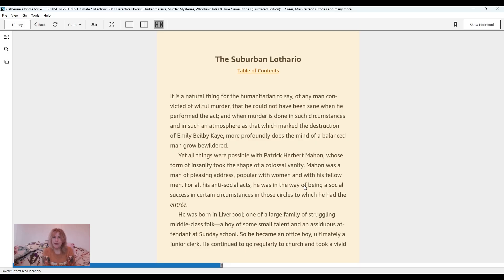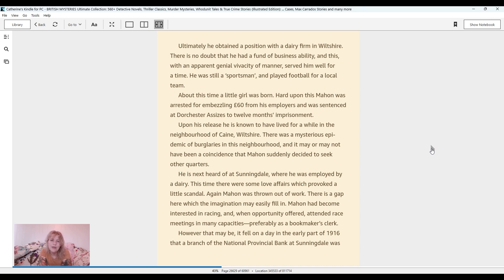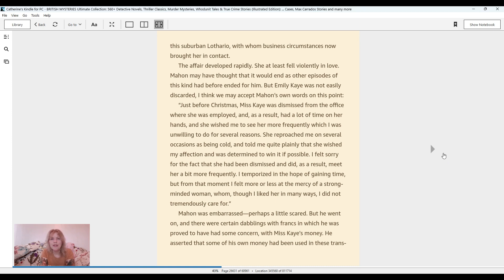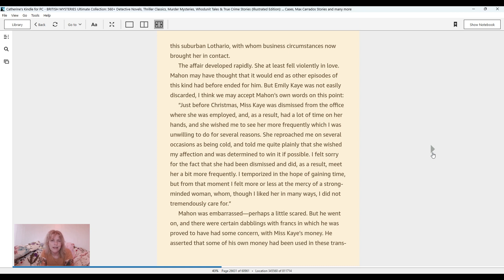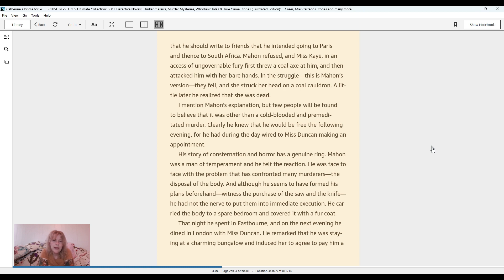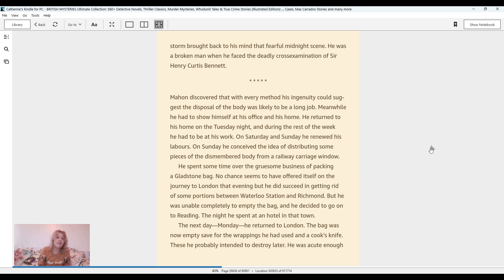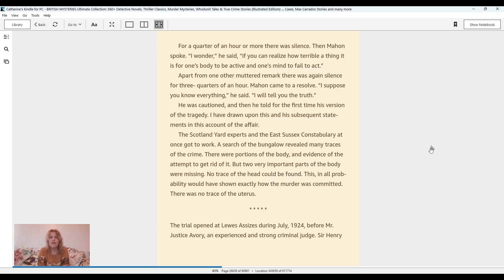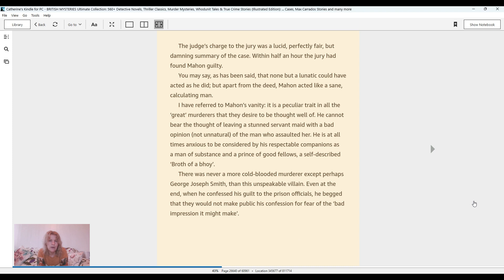8️⃣ THE SUBURBAN LOTHARIO 𝑾𝒉𝒂𝒕 𝑫𝒊𝒅 𝑷𝒂𝒕𝒓𝒊𝒄𝒌 𝑴𝒂𝒉𝒐𝒏 𝒅𝒐 𝒊𝒏 𝒕𝒉𝒂𝒕 𝑩𝒖𝒏𝒈𝒂𝒍𝒐𝒘??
True Crime story by Edgar Wallace.
0:00 Introduction to story and author
0:38 Reading the story, The Suburban Lothario
26:35 A few more pictures and talk of the story. Also, I wanted to dedicate the reading to the victim in the story, Emily Kaye. I feel that sometimes the victim is minimized in these true crime stories.

I think I pronounced assizes wrong.
Assize - in law, a session, or sitting, of a court of justice. It originally signified the method of trial by jury.